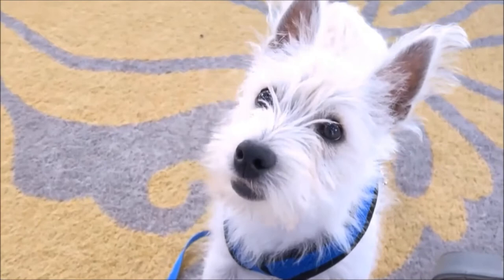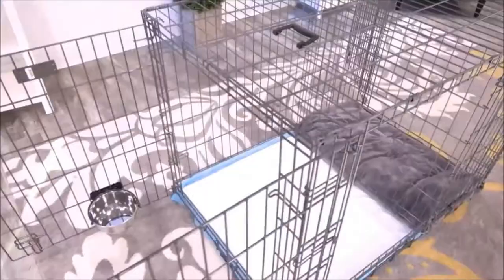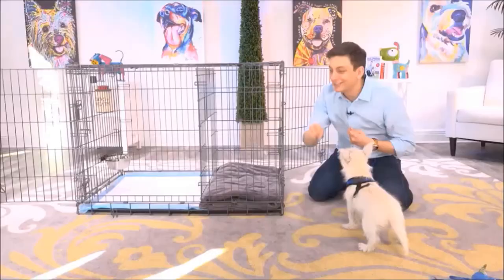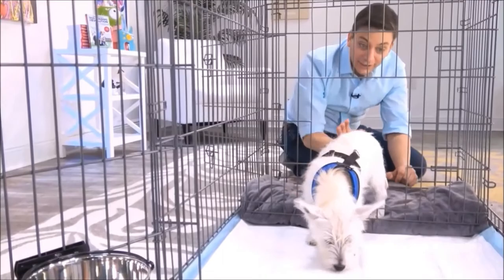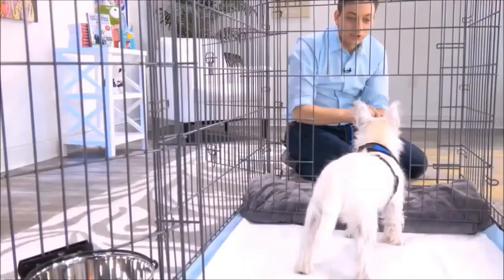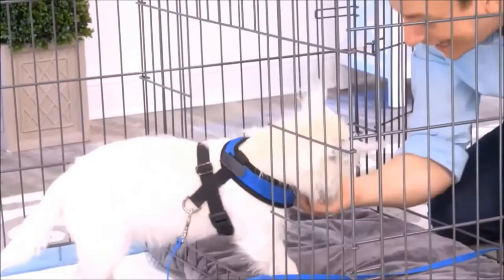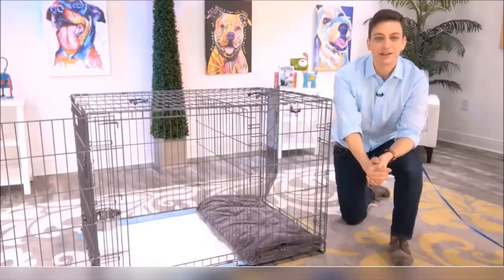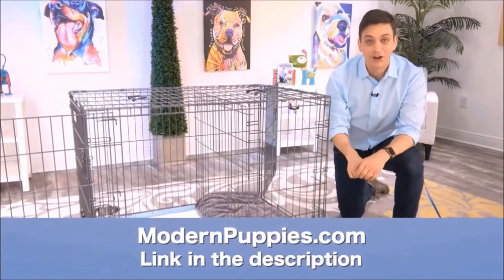Irish Terrier Potty Training from World-Famous Dog Trainer Zak George, Train an Irish Terrier Puppy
Potty Training an Irish Terrier. World-famous dog trainer Zak George teams up with Modern Puppies. for more information.

Zak George has been featured on numerous television shows. Zak George has more YouTube subscribers than any other dog trainer in the world! See Zak George demonstrate the amazing Potty Training Puppy Apartment in this fun video featuring Argyle, the cute Westie. Keep in mind, the training techniques in this short video are being demonstrated by a Westie puppy, however, the techniques are exactly the same for a Irish Terrier puppy or a Irish Terrier adult dog.

The Puppy Apartment has successfully potty trained over 100,000 dogs, including Irish Terriers!

Potty training an Irish Terrier can be very time consuming and extremely frustrating. The Puppy Apartment is a one-bedroom, one-bathroom home that teaches and trains your Irish Terrier to always go potty in their own indoor dog potty. It eliminates the time and frustration out of potty training an Irish Terrier. It also takes away all the stress of worrying about your Irish Terrier having to potty!

The Puppy Apartment takes the MESSY out of paper training, the ODORS AND HASSLES out of artificial grass training, MISSING THE MARK out of potty pad training, the CREEPY BUGS out of unsanitary grass sod training and HAVING TO HOLD IT out of crate training. House training an Irish Terrier has never been cleaner, faster or easier!

If you are seeking Irish Terrier puppies for sale or adoption, please visit our Breeders page or Rescue Program page at our website.